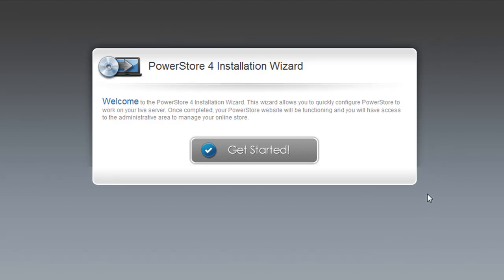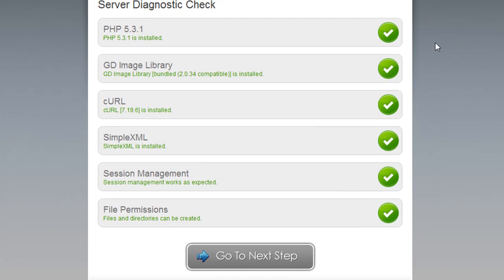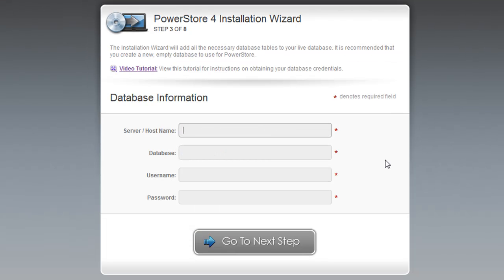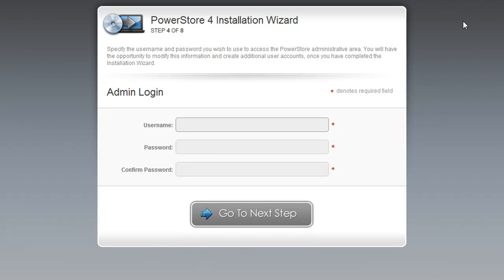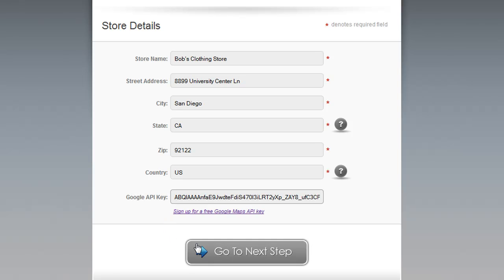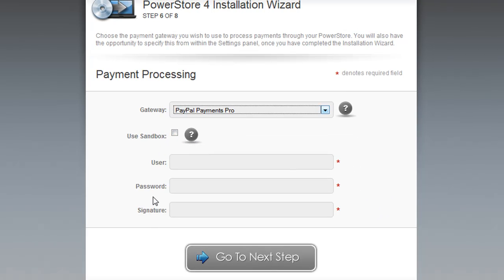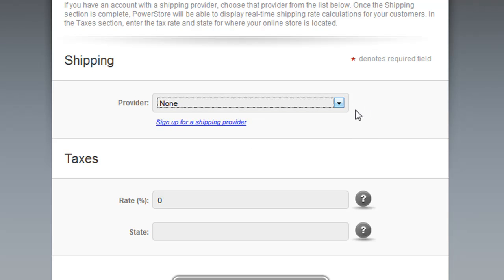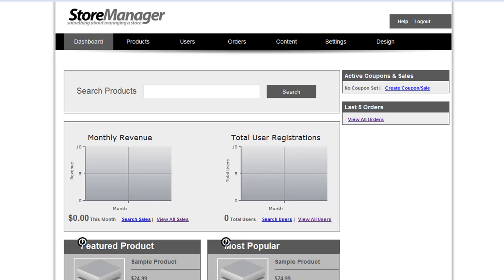Installing PowerStore 4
This video shows you how to run through the PowerStore 4 Installation Wizard to install the eCommerce solution to your server.

To follow along with this video, upload your PowerStore files to your live server, and enter the URL to your site to be directed to the Installation Wizard.